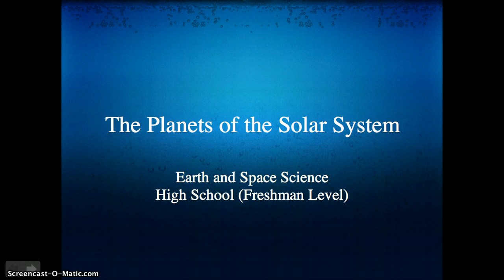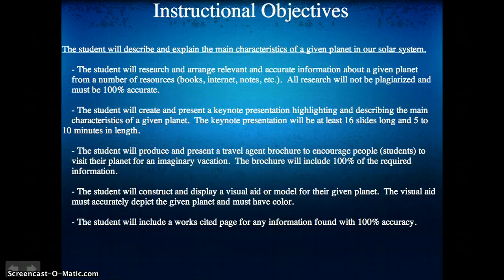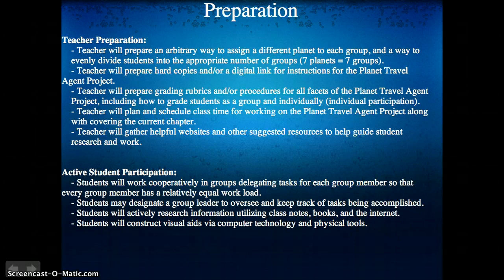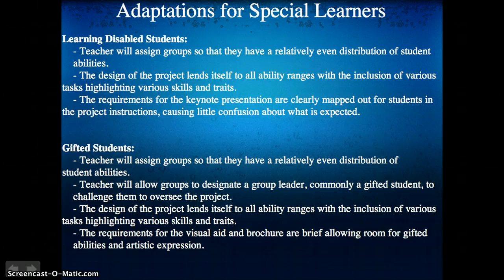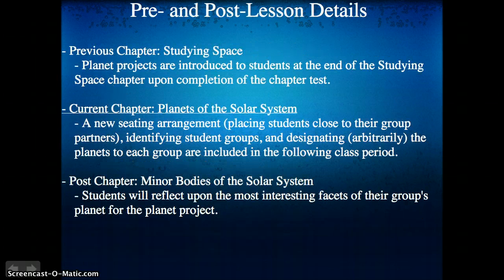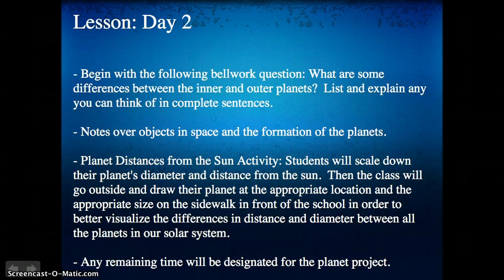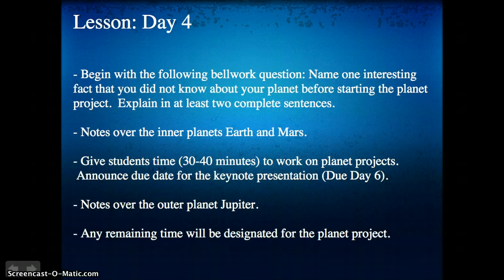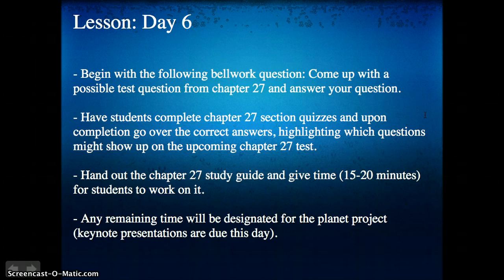Planets of the Solar System (Justin Amos)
This is a google presentation over a project for Earth and Space Science covering the planets of the solar system.